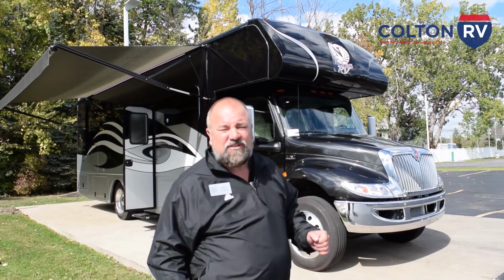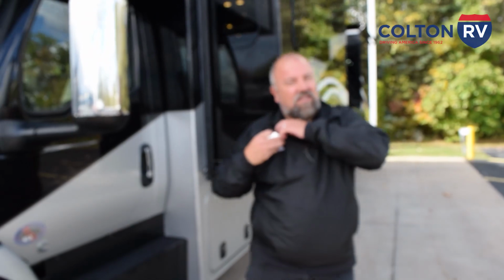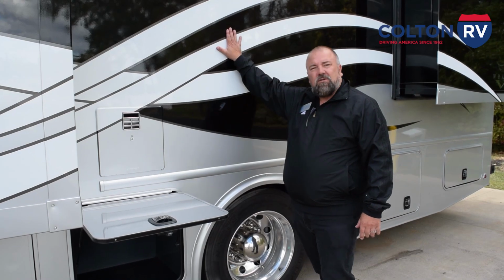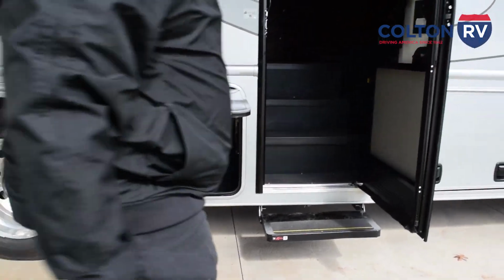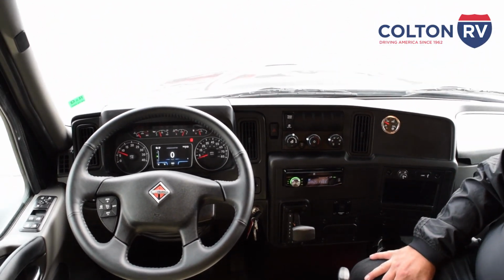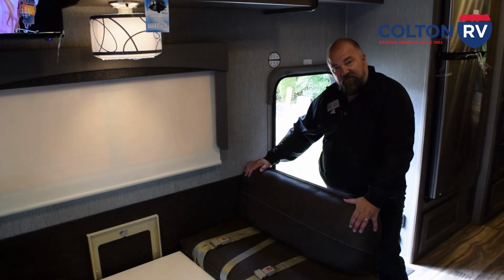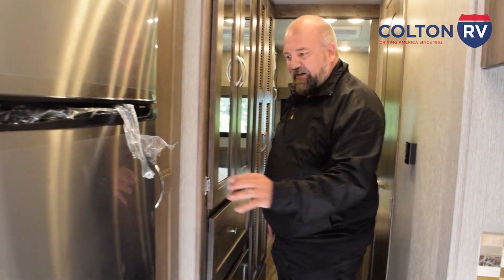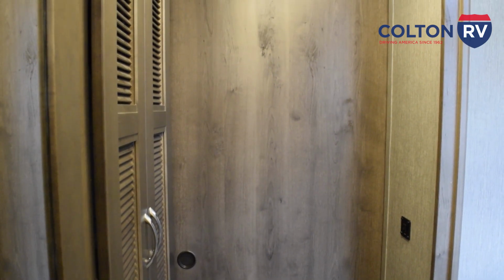2021 Nexus WRAITH 34W Class Super C Diesel Motorhome Full Walkthrough Review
The Wraith Super C Diesel is a luxury Motor Home full of features and living accommodations for the serious RV’er. Built atop the International DuraStar light chassis. Giving our customers all the amenities of home while on the road. Nexus RV is the fastest growing Super C manufacturer. Unlike other big manufacturers who produce ten or twelve units a day, we build two or three units a day. We put our emphasis on the quality of the build, the frame, how sturdy they are, and the longevity of the motorhome. Our almost-ten-year-old motorhomes are holding up very well on the marketplace due to the strength and the rigidity with which we build our products.

CHASSIS
+ International 24,500 GVWR
+ 300 HP Cummins Engine
+ 660 Ft. Lb. Torque
+ Allison 6 Speed Transmission
+ Touch Screen Stereo/CD Player w/USB, Bluetooth, Sirius Capabilities
+ Back Up Camera & Side View Cameras
+ Aluminum Rims with 22.5″ Tires
+ Emergency Start Switch
+ Cup Holders
+ Engine Block Heater
+ 70 Gallon Fuel Tanks w/Driver’s Side Fill
+ 7 Gallon DEF Tank
+ Power Driver and Passenger Seats
+ 10,000 lb. Hitch w/Connector w/7-Way Plug
+ GCWR 33,000

EXTERIOR
+ Seamless Gelcoat Fiberglass Sidewalls
+ Composite Substrate
+ High Strength Low Alloy Lightweight Steel Cage Throughout
+ Laminated Steel Framed Floor
+ Radius Tinted Windows w/Automotive Seal
+ Heated and Remote Mirrors
+ Interior Entry Door Handle
+ Fiberglass Front Cap
+ Slide out Toppers Throughout
+ Seamless Wraparound Fiberglass Roof
+ Fully Automatic Leveling Jacks
+ Deluxe 4-Color Full Body Paint
+ Premolded Rear Roof Transition
+ Lighted Rubber-lined Galvanized Trunk Boxes
+ Side Windows in Slide Rooms
+ Valve Extenders
+ Outside Shower
+ lam Latch Compartment Doors w/ Struts
+ Wineguard 360 Antenna

ELECTRICAL
+ Battery Disconnect
+ 2 Deep Cycle Coach Battery 12 Volt
+ 50 Amp, 120 Volt Distribution Panel
+ 60 Amp, 12 Volt Power Converter
+ Water Heater By-Pass Kit
+ 6 gal. Gas/Electric Water Heater
+ 8.0 Onan Diesel Generator
+ Exterior TV Cable Jack
+ Generator Auto Transfer Switch
+ Exterior Security Light
+ Electric Patio Awning w/LED Lights
+ Digital Satellite System Prewire
+ LP Quick Disconnect

HEATING/COOLING
+ Dash A/C
+ (1) 13,500 BTU Ducted Roof AC
+ 35,000 BTU Furnace
+ Heated & Enclosed Holding Tanks
+ Above Floor Heat Ducts
+ HVAC Metal Ducting
+ 15,000 AC w/ Heat Pump in Living Room

FURNISHINGS
+ Deluxe Dream Dinette Booth w/ Storage
+ 40" Flat Screen TV in Living Room
+ Deluxe Innerspring Mattress
+ 60"x 74" Mattress
+ Deluxe Tri-Fold Sofa
+ 28" TV in Bedroom

DECOR
+ Glazed Maple Residential Raised Panel Hardwood Cabinetry
+ Window Treatments
+ Night Roller Sahdes
+ Nickel Pull Handles and Fixtures
+ Upgraded Flooring
+ Sink Covers
+ Stainless Steel undermount Sink in Kitchen
+ LED Lighting
+ Solid Surface Kitchen Countertops

BATH
+ Large Medicine Cabinet
+ Stainless Steel Sink with Dual Faucet Control
+ Electric Roof Vent
+ Porcelain Toilet
+ Shower Skylight
+ Wall Light Switch
+ Shower Head with Flexible Hose
+ Vinyl Shower Door
+ Black Tank Flush Kit

APPLIANCES
+ Whirlpool Electric Refrigerator w/ 1000 Watt Inverter
+ LP Gas Tank and Leak Detector
+ Carbon Monoxide Detector
+ Over The Range Stainless Steel Microwave w/Exhaust Fan
+ 3 Burner Stove Top
+ Washer / Dryer Prep.
+ Water Filtration System Throughout
+ Residential Faucet w/ Sprayer

SPECS
Length 33' 9"
Ceiling Height 86"
Exterior Height w/AC 12' 6"
Exterior Width 8' 5"
Fresh Water Tank 85 GaL
LP Gas Tank 20.3 GaL

All options may not be available. Standard and optional equipment are subject to change without notice or obligation.